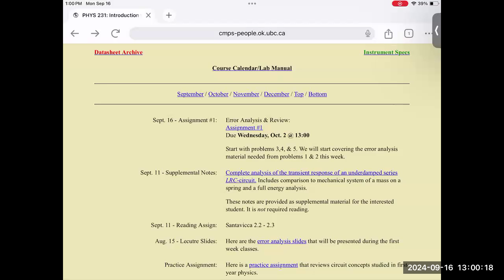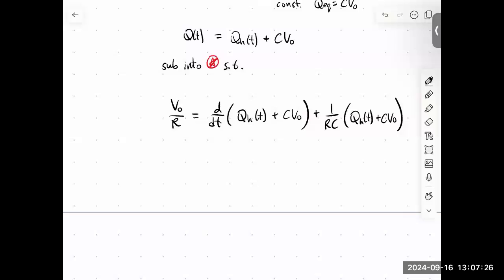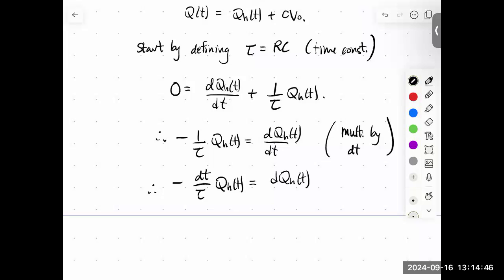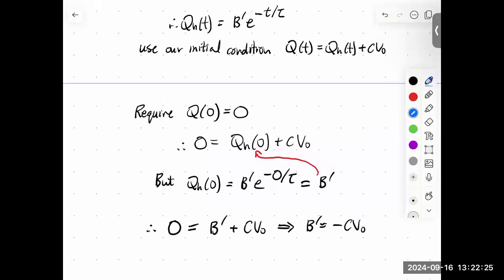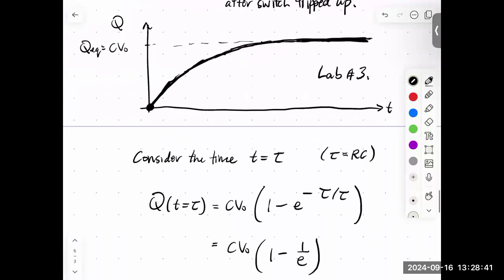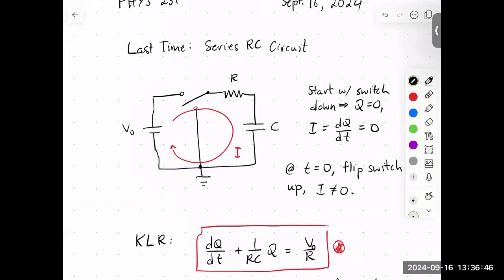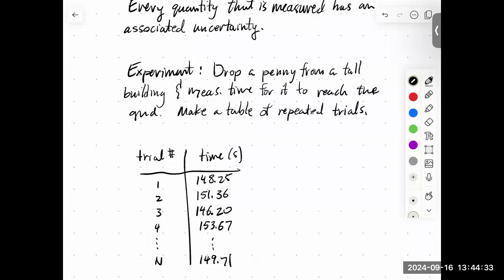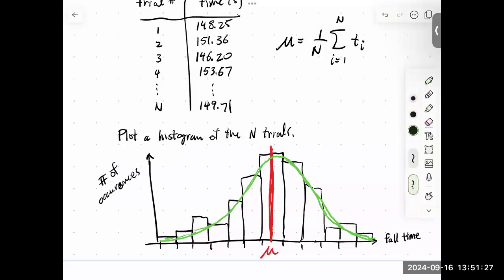PHYS 231 - 20240916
Series RC circuit transient analysis.  Solving first order differential equations.  The Gaussian distribution.